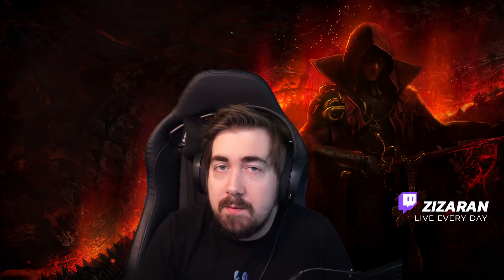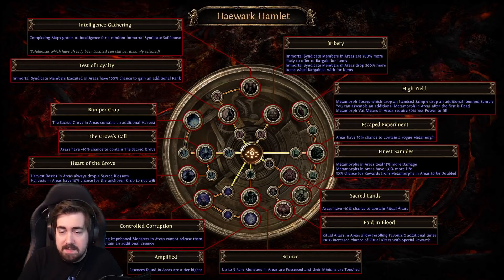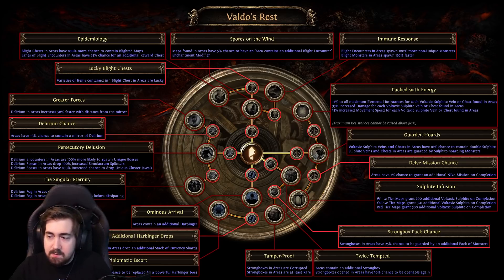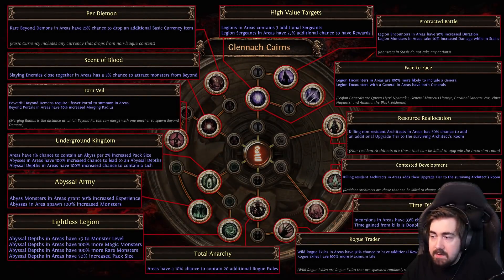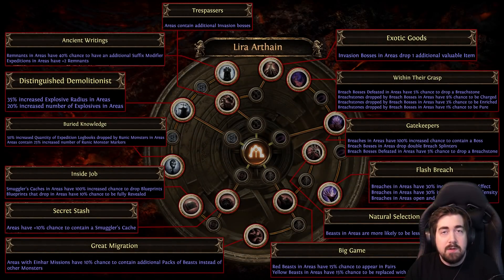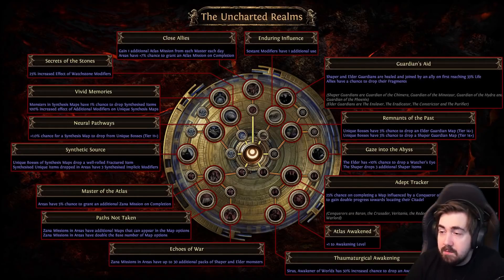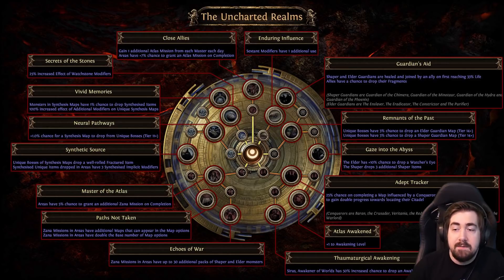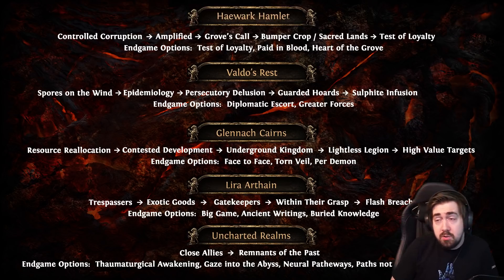Which ATLAS PASSIVES to take in 3.16!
Zizaran goes into detail explaining which Atlas Passives he will take in Path of Exile Scourge!
These are made with his SSF background in mind, but he discusses viability for every league and different strategies to approach the Atlas in Path of Exile 3.16.

Timestamps
00:00 Intro
00:36 Haewark Hamlet
02:28 Valdo's Rest
03:46 Glennach Cairns
05:21 Lira Arthain
07:19 Uncharted Realms
09:36 Final compiled list